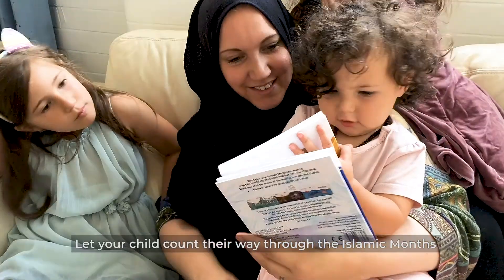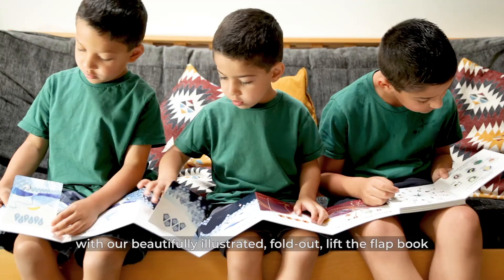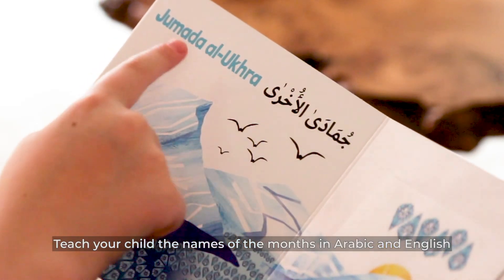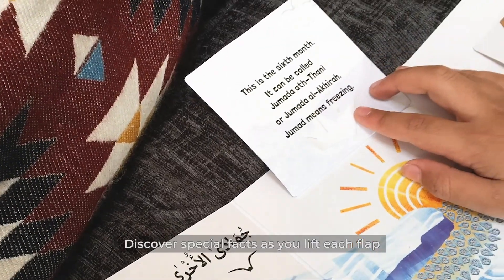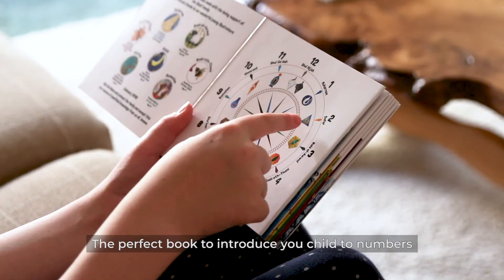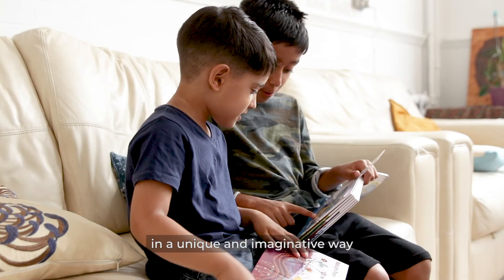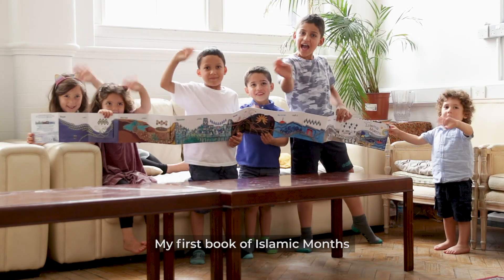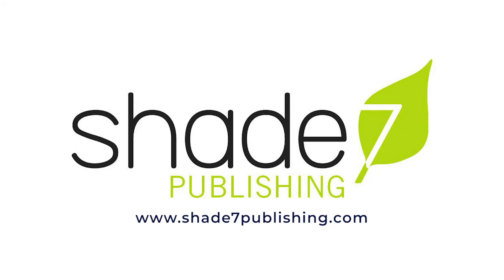30 Second TV V1 CAPTIONED youtube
My First Book of Islamic Months 30 seconds Ad